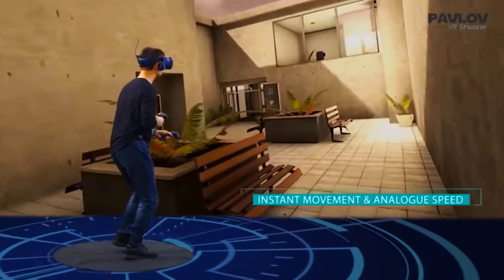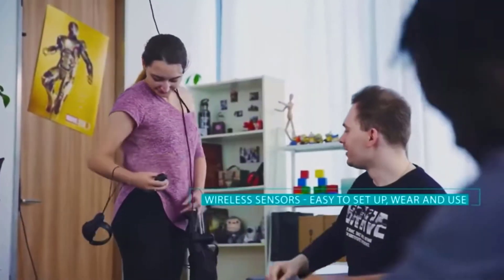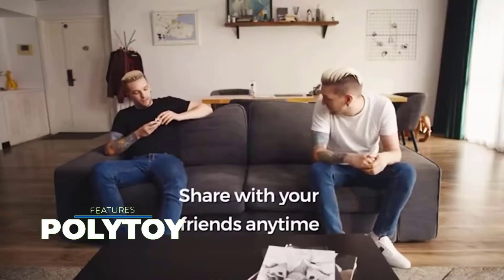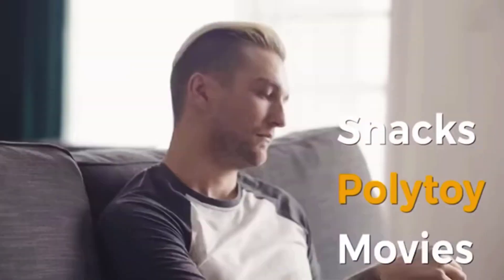TOP 5 GADGET'S THAT WILL KILL YOUR BOREDOM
Be sure to comment and say hello and let me know what kind of videos or review you'd like to see.

Keep CRUSHING IT and we'll talk soon

Thank you so much for your Love & Support 💓💓💓